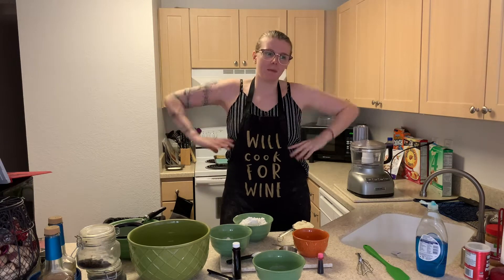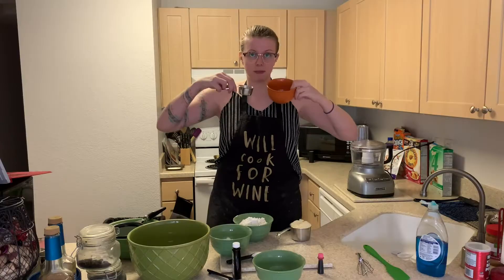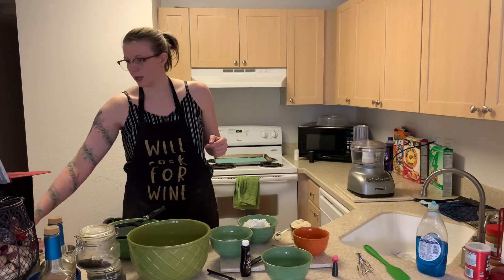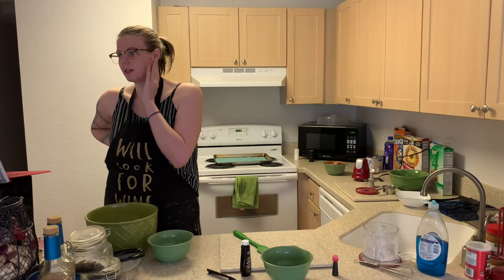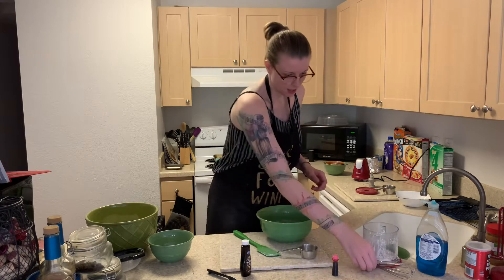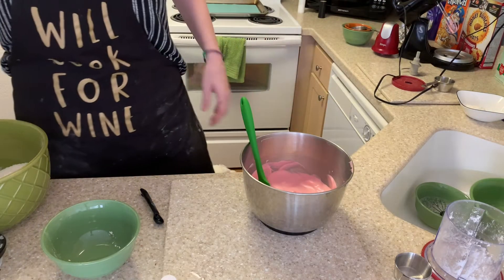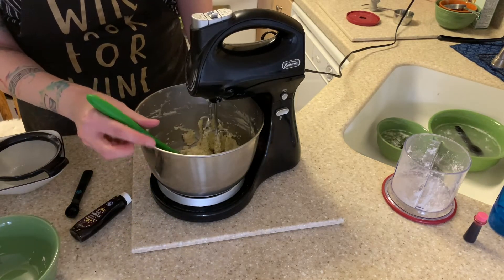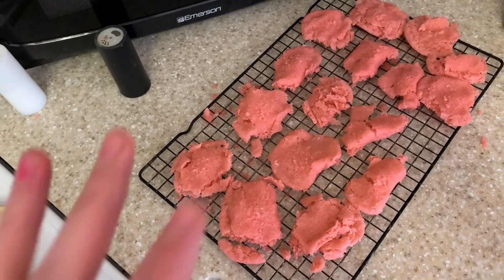I Made Keto French Macarons!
Wow. They turned out so ugly, but they taste good.

Had a lot of fun doing it.

I'm not really an expert or anything, which is why the condescending comment from the recipe was true and I failed more than I succeeded.

Anyway, enjoy!